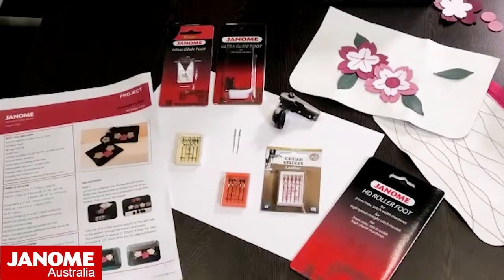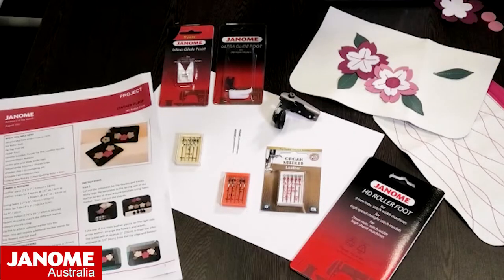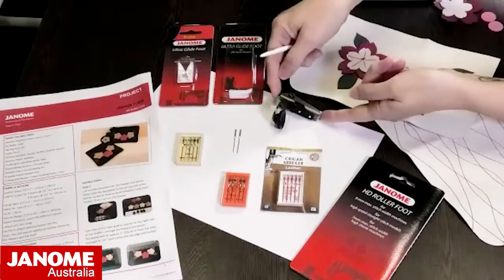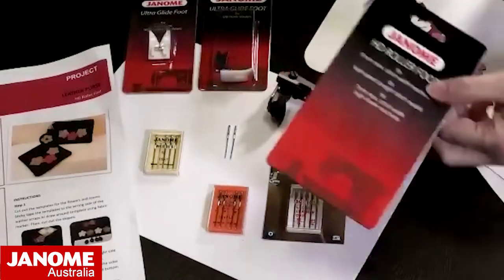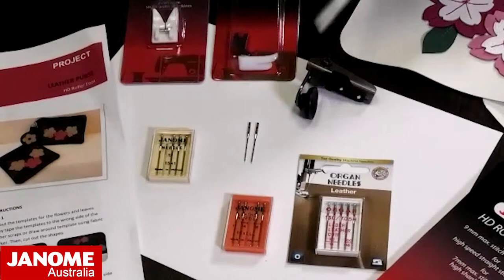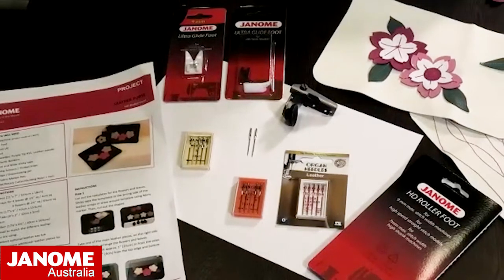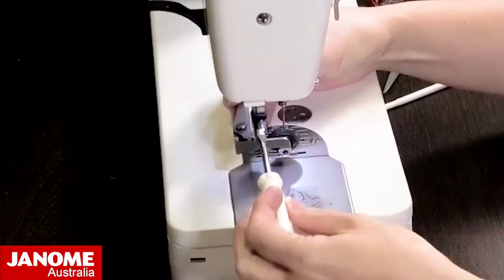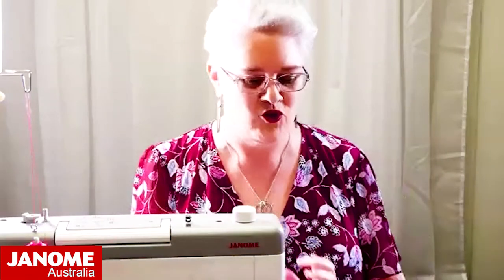September 2022 Janome Club - HD Roller Foot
In this video, our Janome Educator will be demonstrating the HD Roller Foot. Follow the links below for the Products, Projects, and Supporting Machine used in this video.

Accessory

Projects –